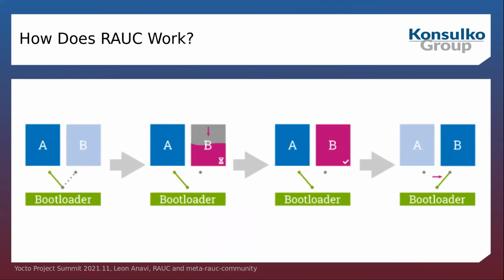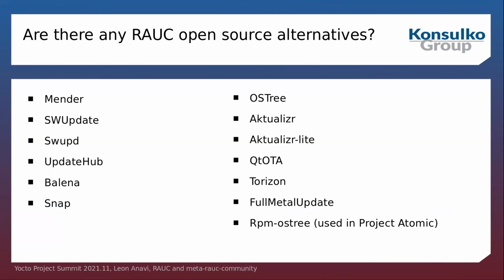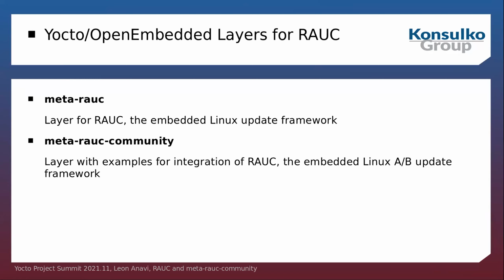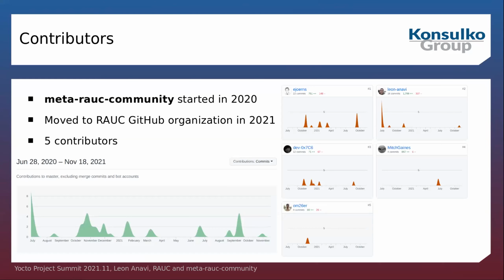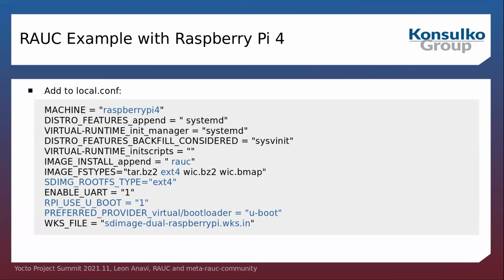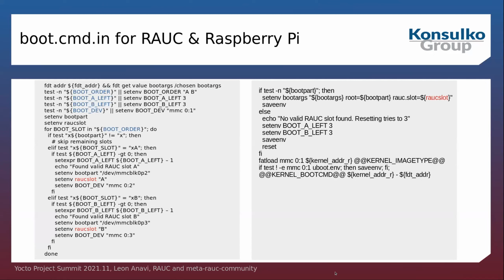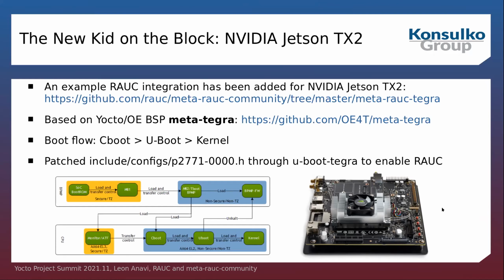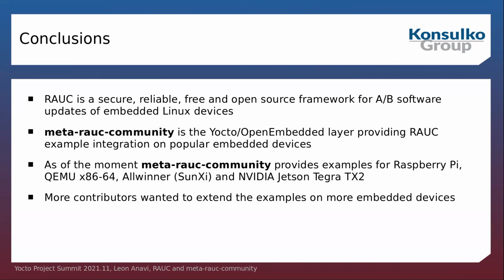“A/B Linux updates with RAUC and meta-rauc-community: now & in the future” by Leon Anavi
RAUC is a safe and secure open source software solution for A/B updates of embedded Linux devices. It supports the Yocto Project and OpenEmbedded, Buildroot and PTXdist. Upgrades are performed through RAUC bundles which can be installed either through the network or using the old-fashioned way with a USB stick.

In 2020 layer meta-rauc-community was created to provide examples how to integrate the lightweight update client RAUC on various machines. Initially it supported Raspberry Pi. In 2021 the layer was moved to the RAUC organization in GitHub and over the time it was ported to new machine, including sunxi (Allwinner) and qemux86-64.

The presentation is appropriate for anyone interested in software upgrades. We will talk about the evolution of meta-rauc-community and provide guidelines for porting to new machines using Yocto and OpenEmbedded BSP layers.